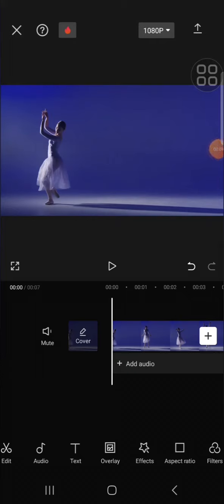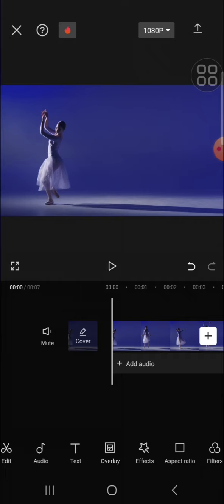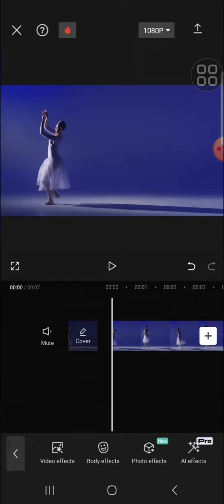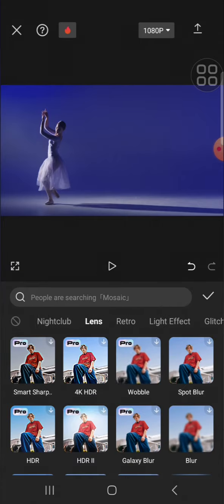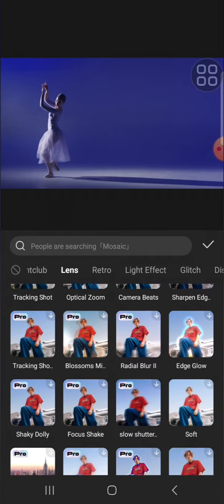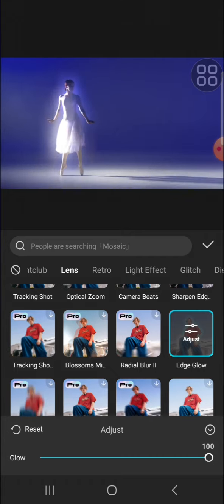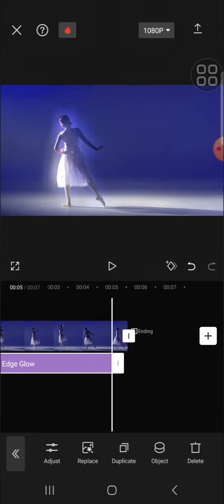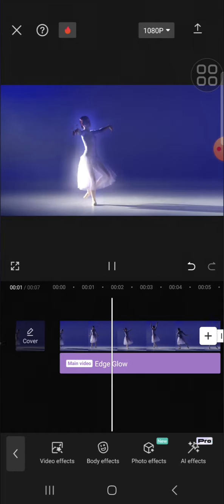Make Your Body Glow! How You Can Apply Edge Glow Effect to Your Body in CapCut Mobile App?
In this tutorial, we'll guide you through the process of adding an eye-catching edge glow effect to your body using the CapCut mobile app. Watch as we demonstrate step-by-step instructions on how to make your body glow and stand out in your videos. Whether you're a beginner or a seasoned editor, we've got you covered. Join us as we unlock the secrets to enhancing your content and mesmerizing your audience with stunning visual effects.